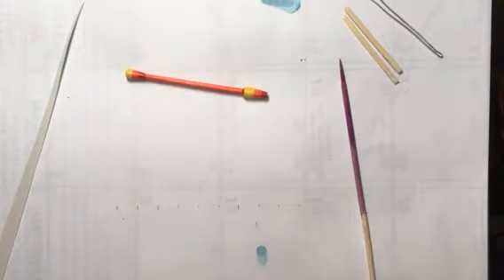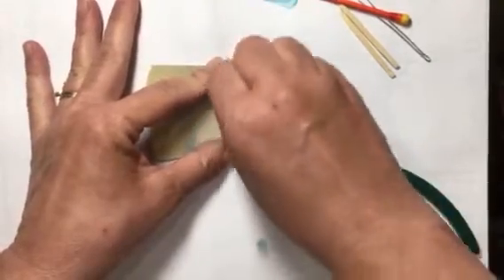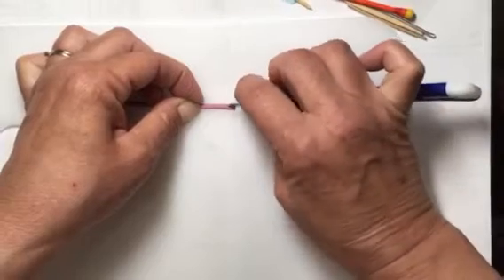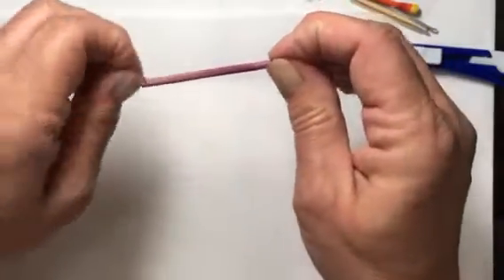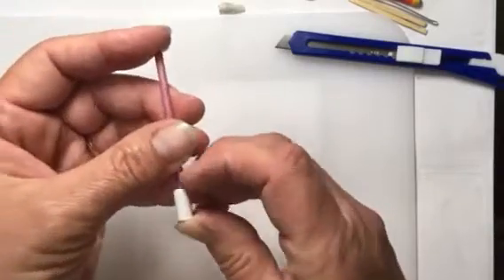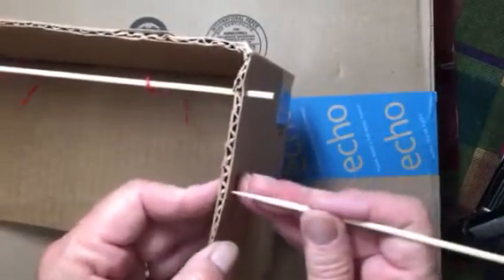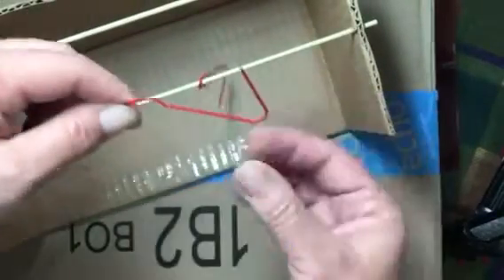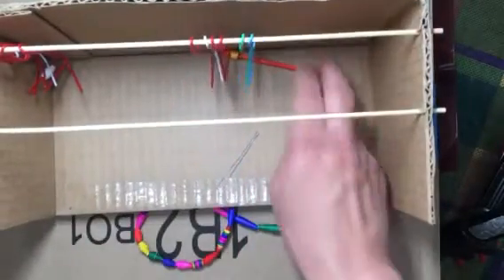Build Your Stash and Craft, supplement video #14, diy bead roller, threader, and dryer :)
Craft on a $5.00 a week Budget :)  Each week I will be creating a craft project with only the items we have purchased for this series :)Thank you for watching and I hope you all have an Outstanding Day :)  amy